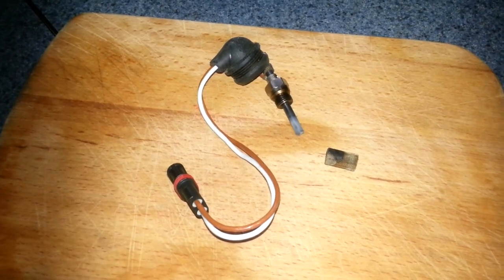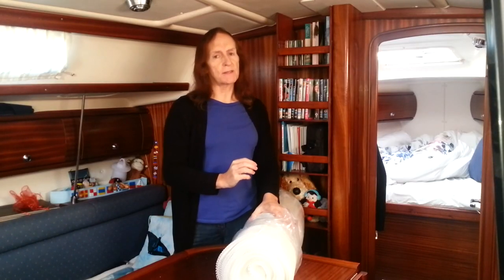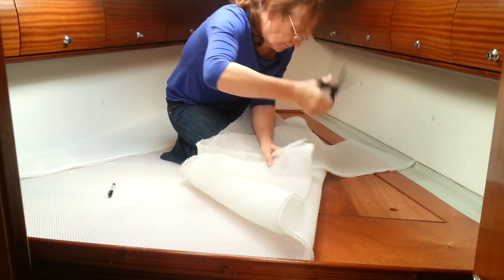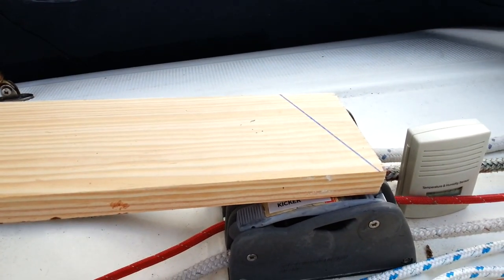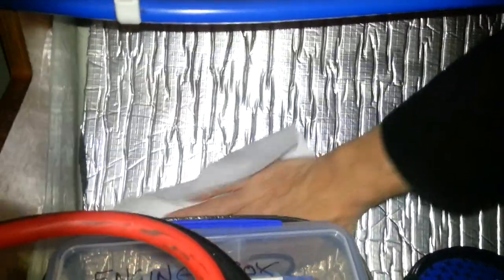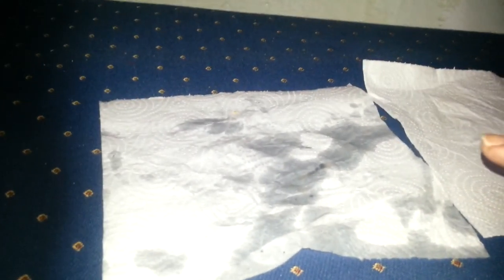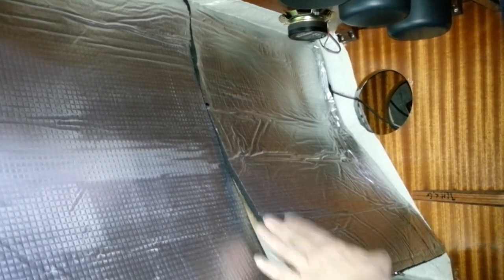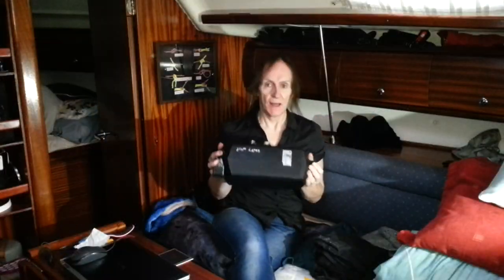Worse heating, better insualtion - Ep. 74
So many points were raised after our last video that we have done an out-of-sequence realtime one to address the points raised.

And our heating system fails... in January!